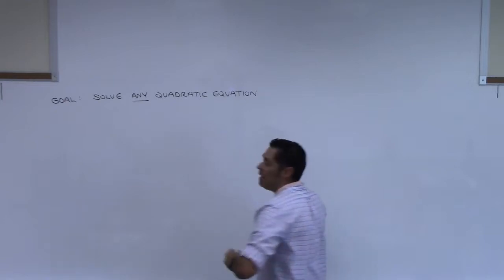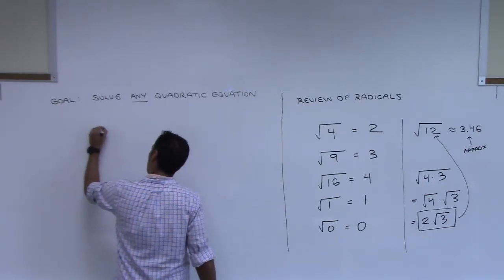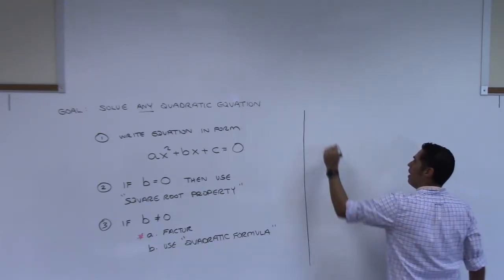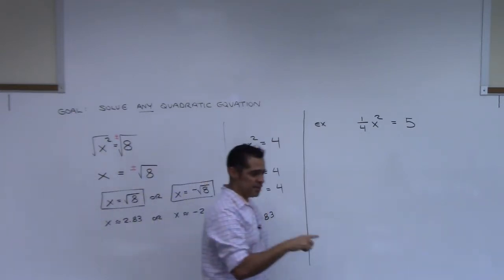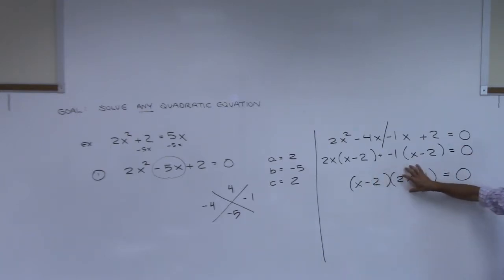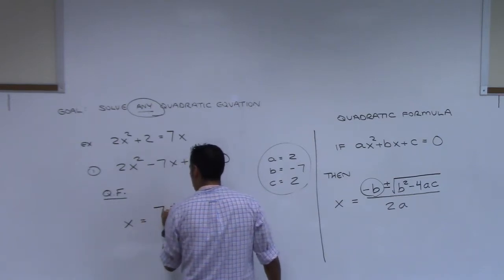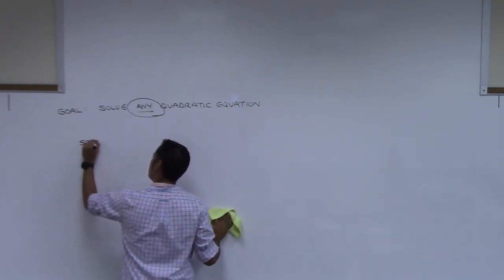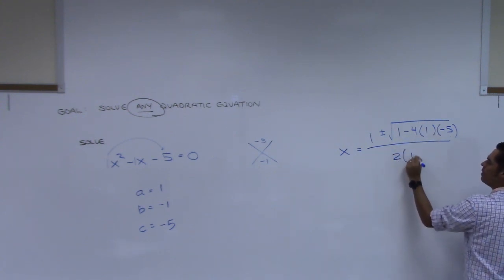1314 Day13 part1